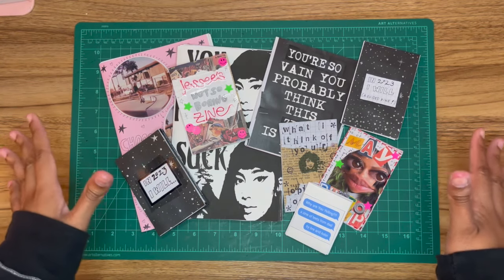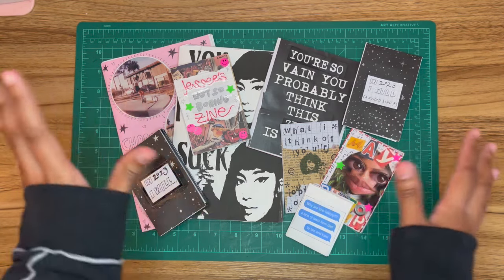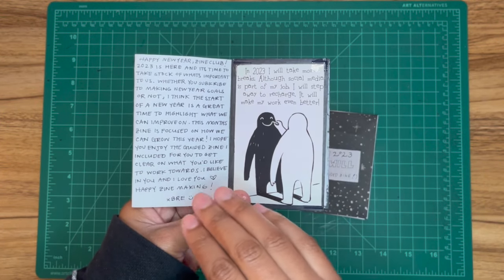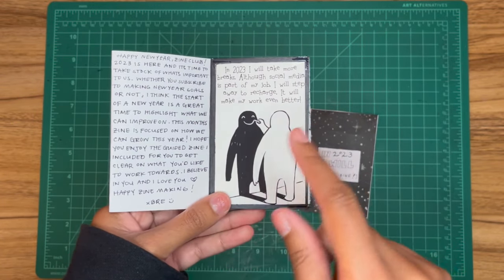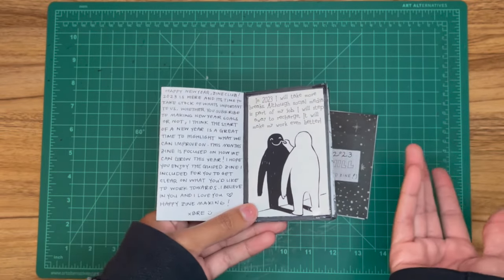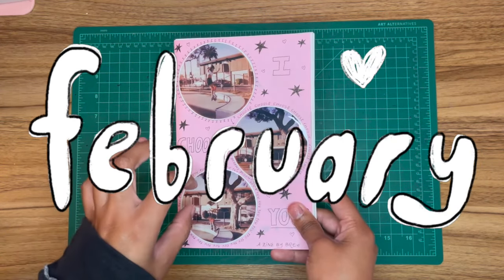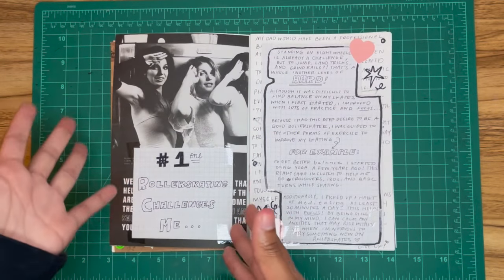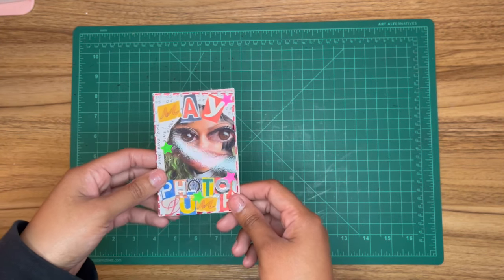✿ My 2023 DIY Zine Tour ✿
NOTE: Please keep in mind these are zines made at various points of my life and will contain mentions of domestic/emotional abuse. If you’d like to skip these parts, they are mentioned in the month of AUGUST and OCTOBER (time stamps listed below)

TIME STAMPS (click on what you wanna see)
0:00 Intro
0:47 January
8:00 February
10:45 March
14:02 April
15:30 May
18:15 June
20:00 July
23:48 August
30:05 September
32:28 October
38:00 November
40:17 December
43:30 Leave a Comment!

✷ FREE ZINE RESOURCES ✷

✷ LINKS ✷